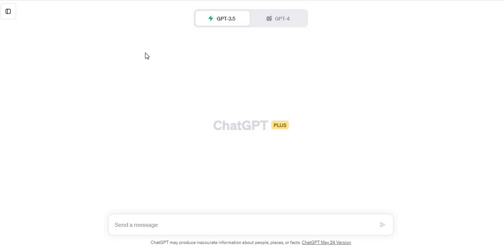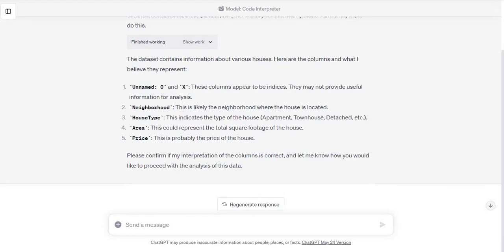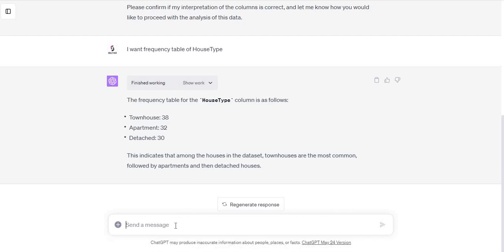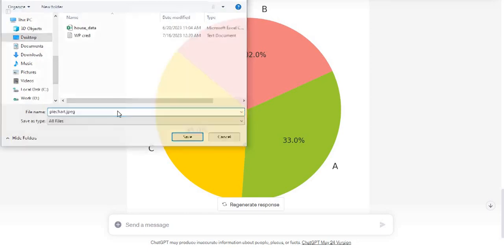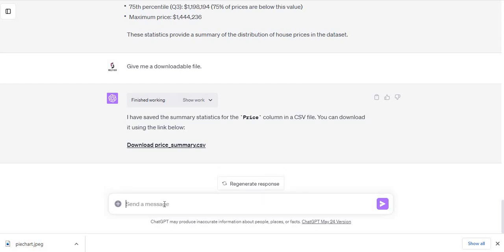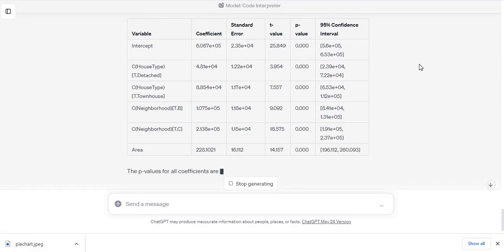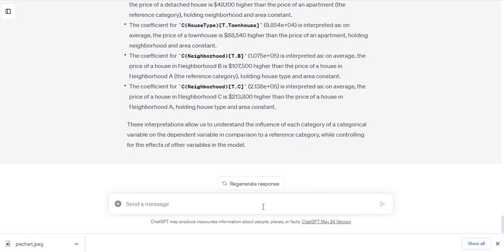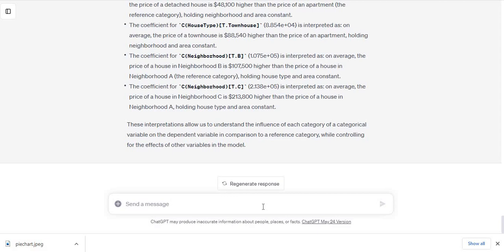Using ChatGPT as Your Personal Data Analyst with Code Interpret Plugin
In this video, I demonstrate how you can use ChatGPT as a personal data analyst with its Code Interpreter plugin. However, if you don't have plus account, you can see watch this video to see how you can use free version of ChatGPT to write codes for data analysis: